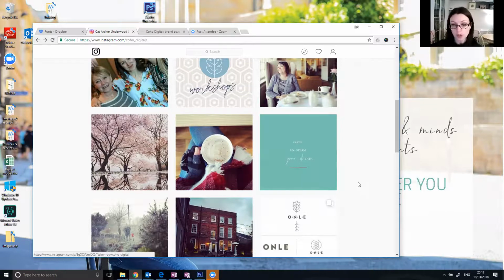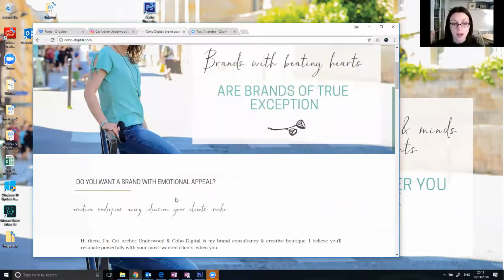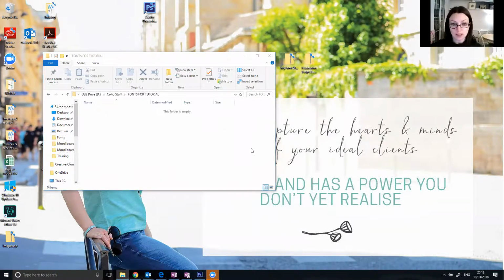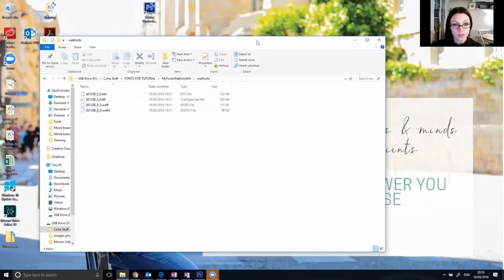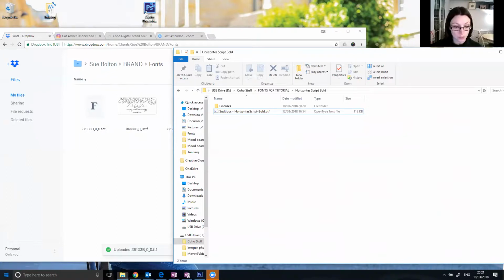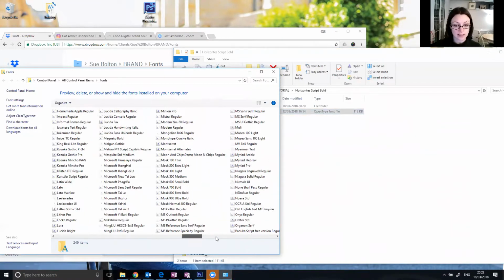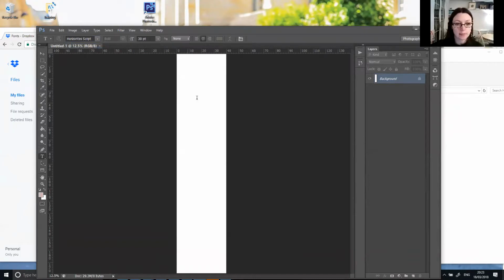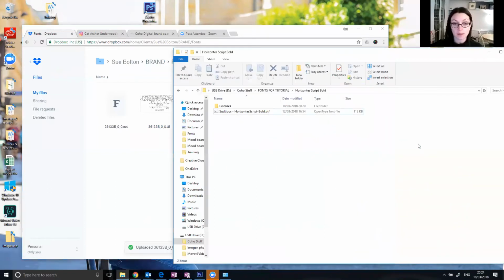How to install a font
Typography is a huge part of your brand so buying fonts or sourcing free fonts that you won't find in the usual places is vital for setting yourself apart & conveying the right brand message. Here's the first step you need to actually using it: how to install the font.